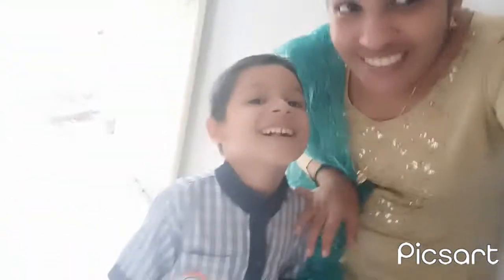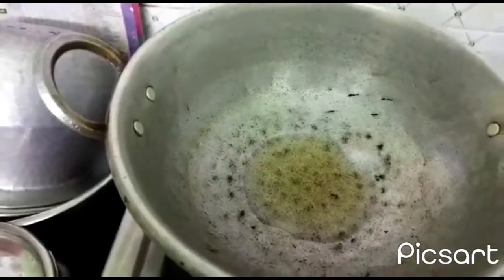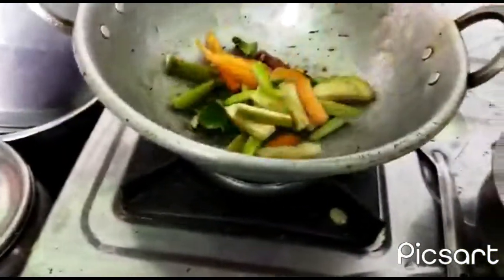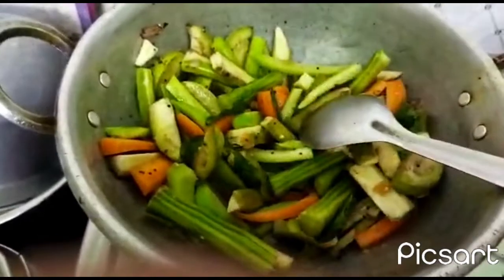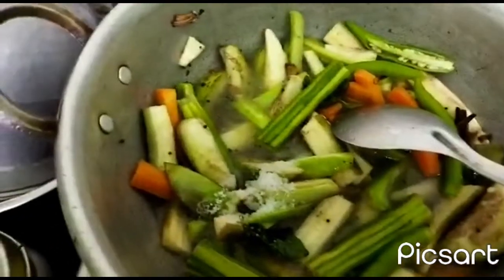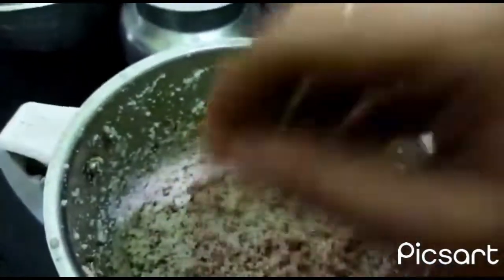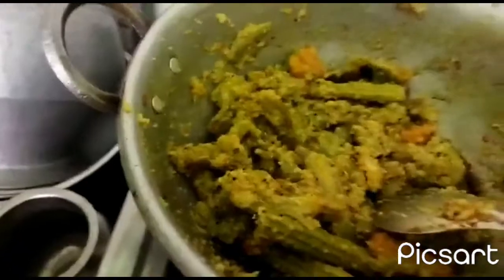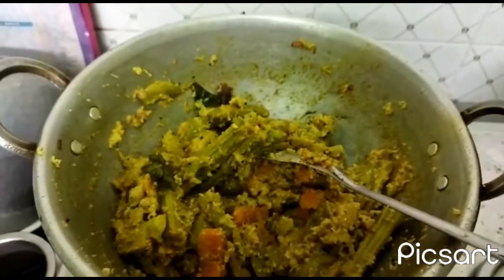How to prepare avail recipe in Tamil.kerala onam special aviyal.simple and easy method of aviyal🙏🥰